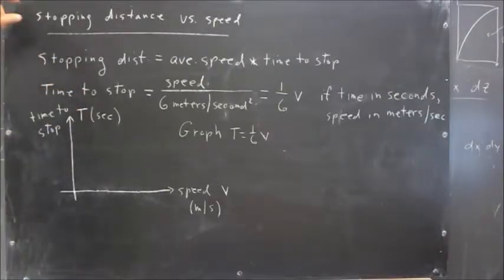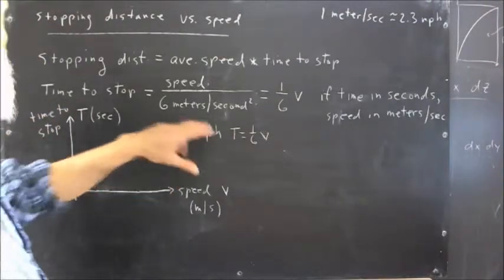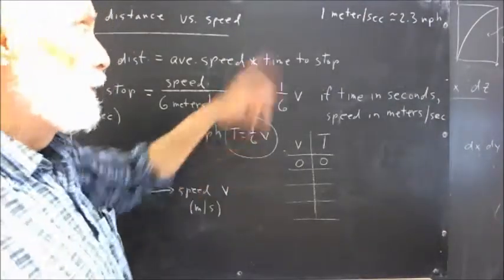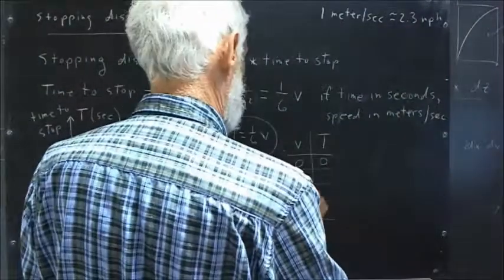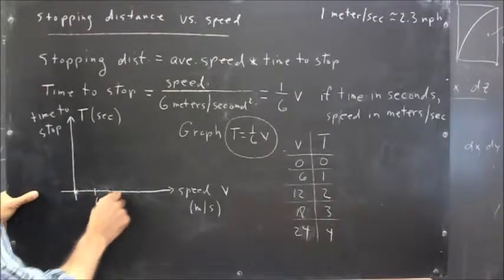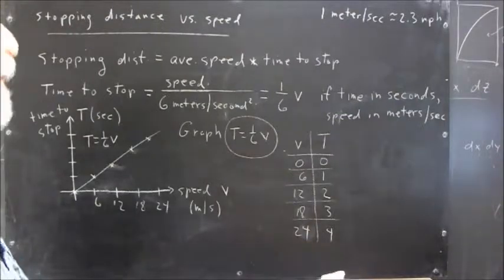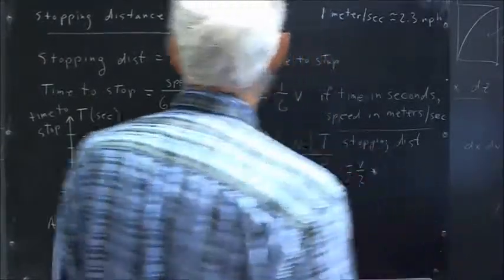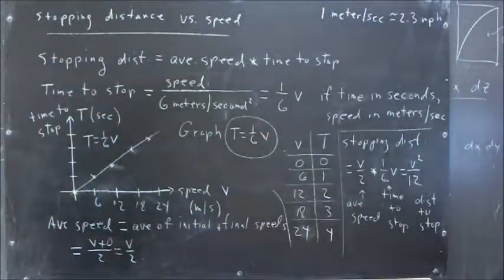158 037 stopping distance vs speed